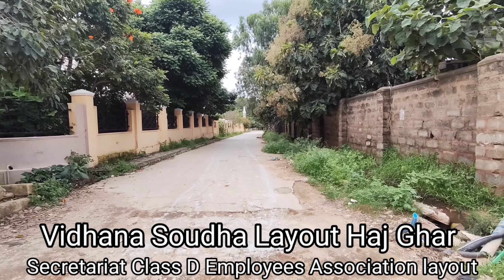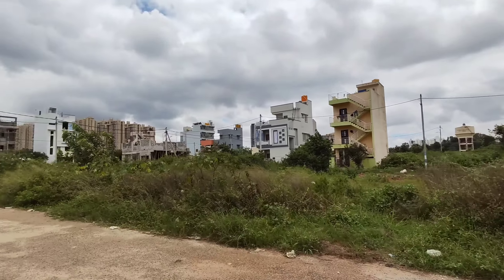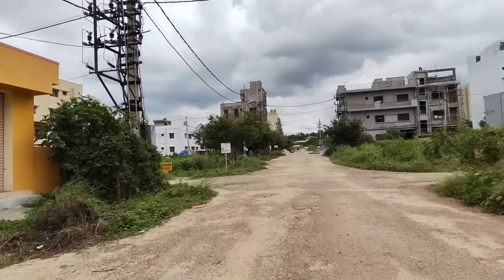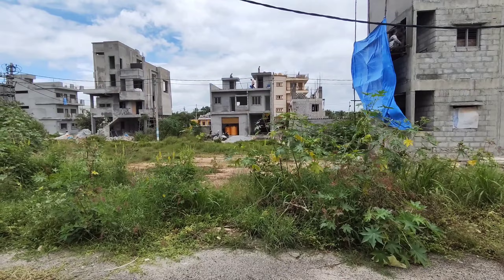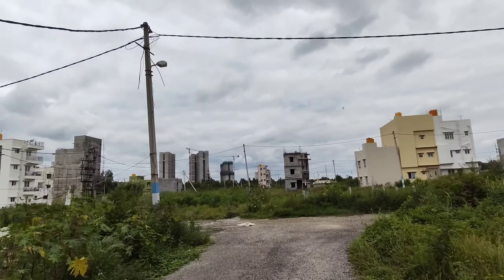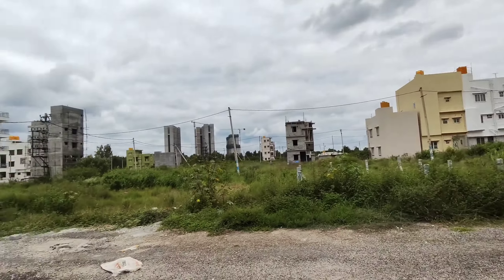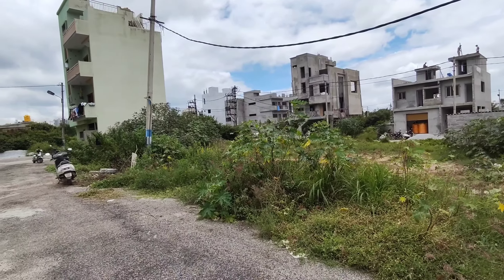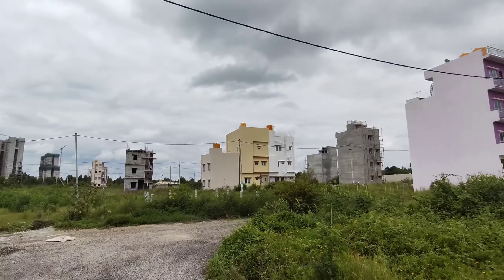BDA APPROVED 700sqft Haj Ghar Bhavan Site for Sale Class in Vidhana soudha D Group Employees Layout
✓CODE:IHBKE
✓LOCALITY:Secretariat Class D Employees Association layout Kannuru, Bengaluru, Karnataka 560064
✓PLOT area: 678sqft 19.68ft*34.45ft
✓FACING: East
✓KHATA: BDA
✓ROAD TYPE:TAR
✓ROAD WIDTH:30 ft Main Road (Enterance temporary road is provided not sure please research)
✓PRICE:4866.5Rs/sqft ₹33 lakhs

House for Sale in Haj ghar Vidhana soudha D Group Employees Layout BANGALORE
Site for sale in Haj Bhavan Vidhana soudha D Group Employees Layout Bangalore
Bangalore Haj ghar Vidhana soudha D Group Employees Layout house for sale
Agentaly
Real estate agent in Haj ghar Vidhana soudha D Group Employees Layout Bangalore